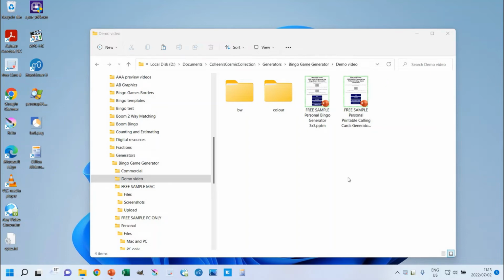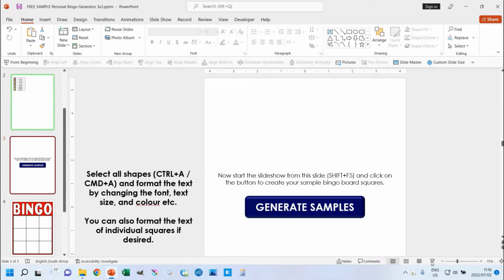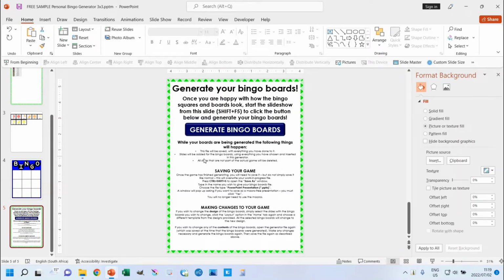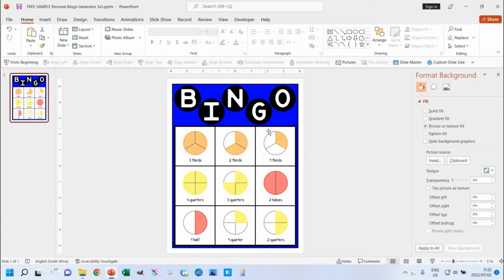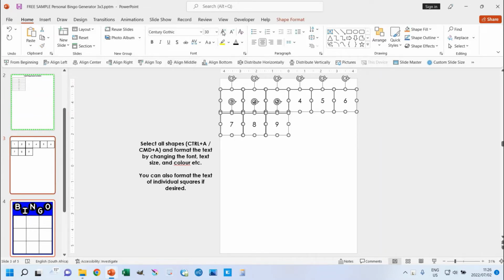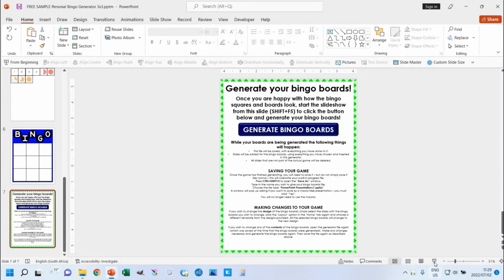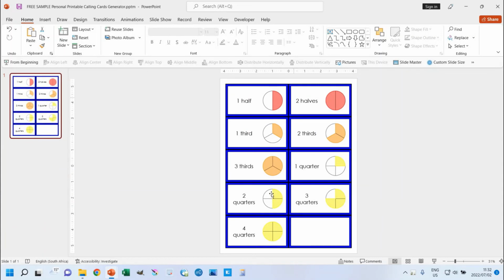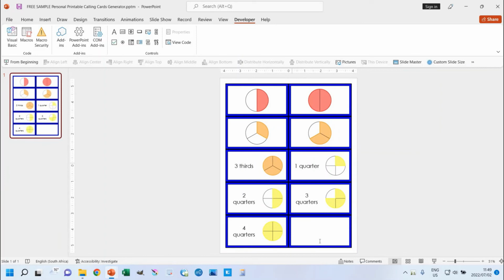How To Use The FREE SAMPLE Personal Bingo Generator From Colleen's Cosmic Collection - Mac and PC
If you have got the FREE SAMPLE Personal Use Bingo Generator for Mac and PC from my store, Colleen's Cosmic Collection, then this video will walk you through how to use it!

Students love playing bingo, but creating bingo games can take a long time! But now, with this bingo generator, you will be able to create beautifully designed, fully customized bingo games in minutes!

If you have not already got this sample generator,  but you're interested in trying it out, you can find it here: